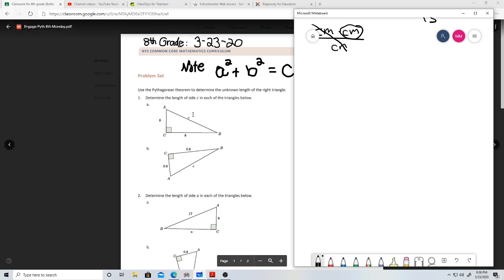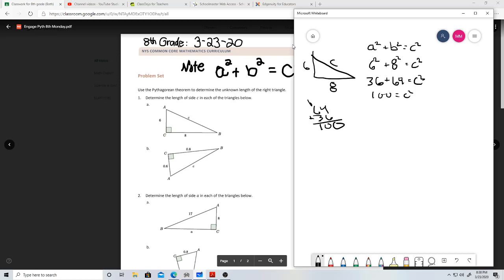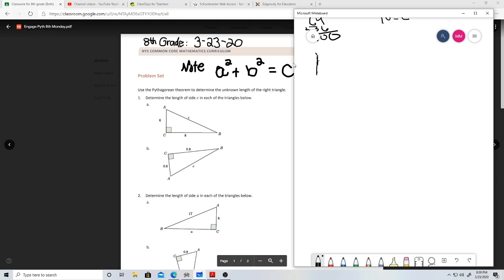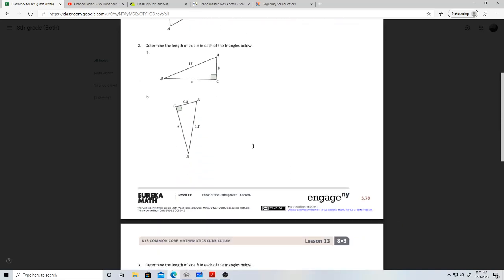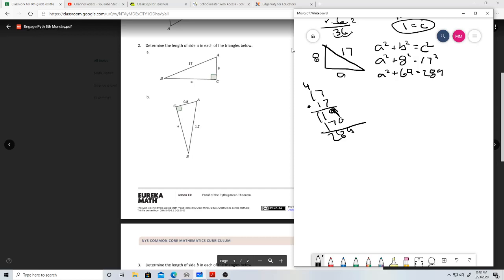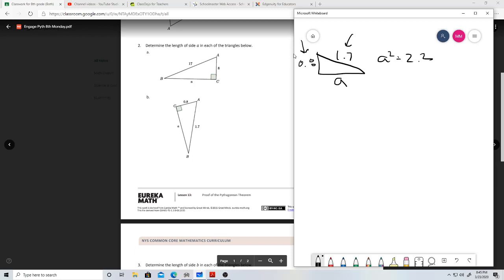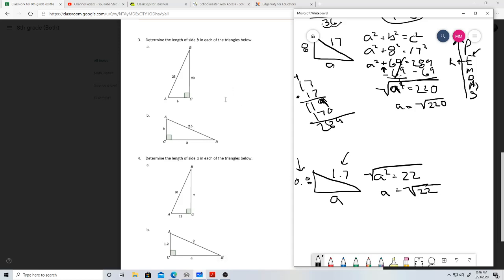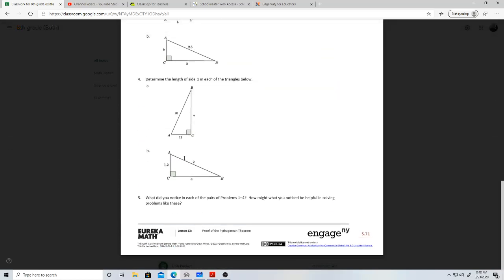Monday Math 8th Grade South Valley